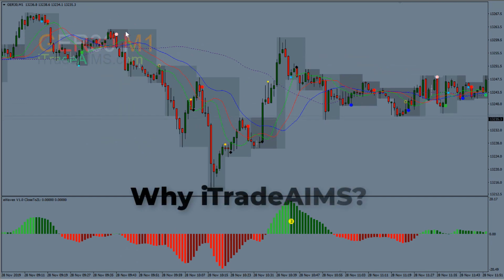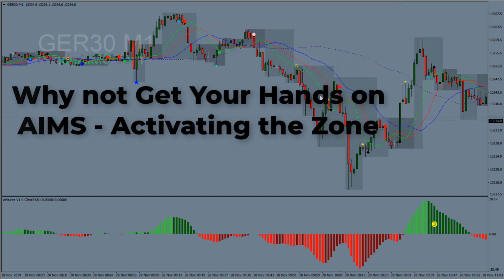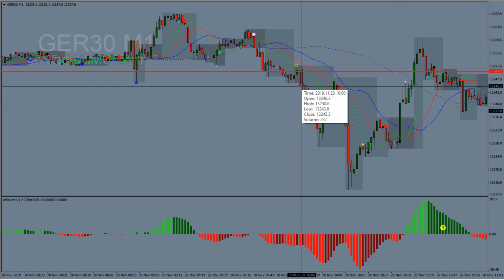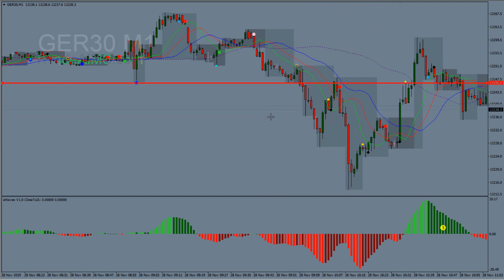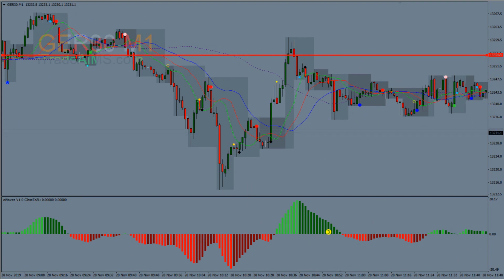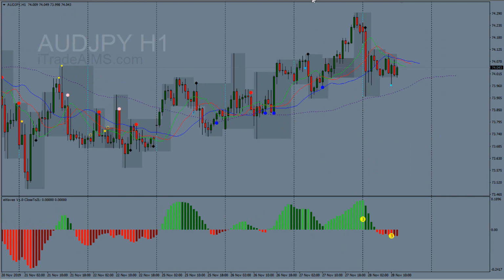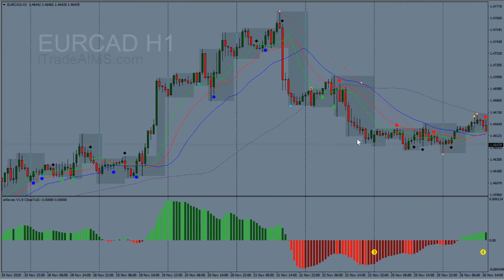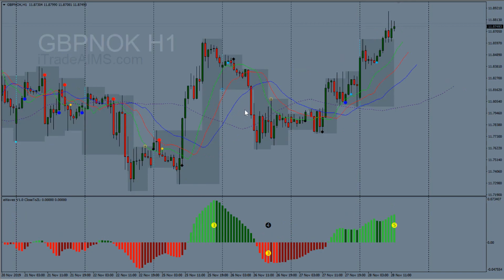How to Trade the German Dax (Germany 30 Index) | The London Report Ep. #3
1. AIMS Quick-Start & Orientation — the whole method in one sitting
2. The Master Trading Plan & Routine — what you do before the market opens
3. Mindset & Emotional Mastery — why you break your own rules, and how to stop
4. The Disciplined Trader Framework — turning the plan into a habit
5. Setup 1 Trend Following Strategy — the core setup, start to finish
6. Stock & Equities Trading Playbook
7. The Banana Strategy Masterclass
8. Elliott Waves & Structural Momentum — waves without the guesswork
9. DAX40 Index Day Trading Playbook
10. The LOBOT Breakout Algorithm
11. The Waltz-Seed Entry Method

━━ LINKS ━━
Documentation: docs.itradeaims.net